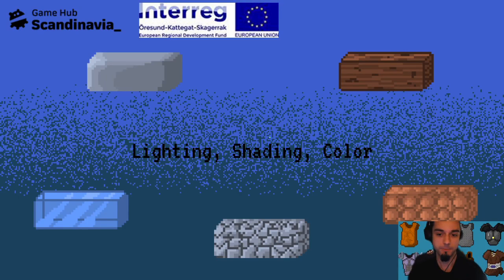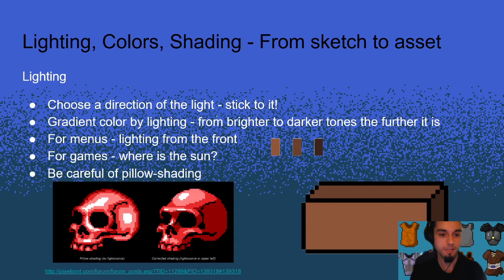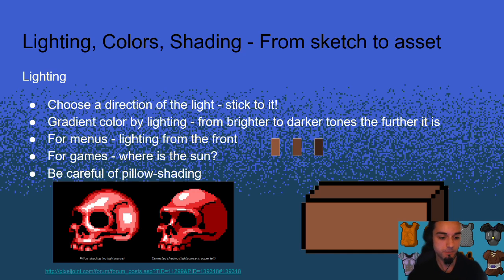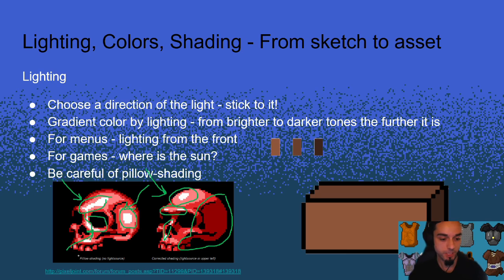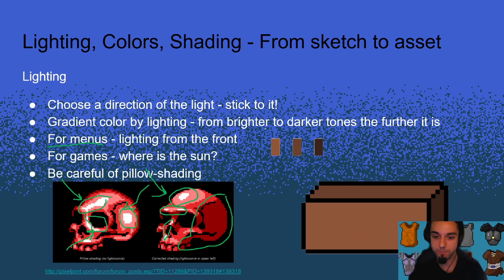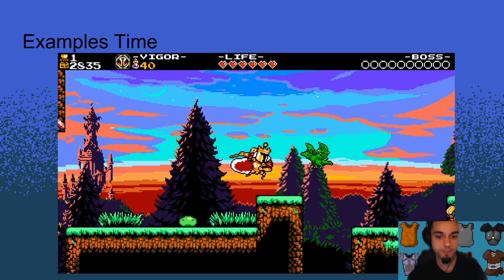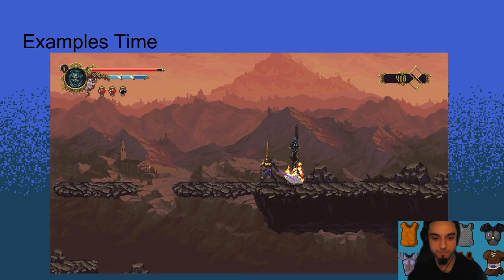Lesson 3 1 Lighting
The basics on how to best combine colors, shading, and light direction to show maximum details, while minimizing the needed work - Lighting